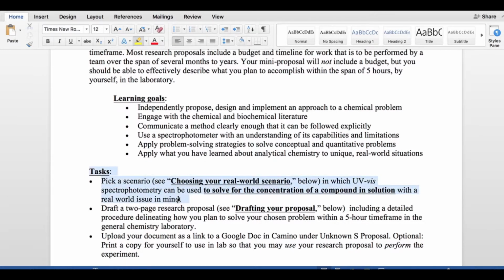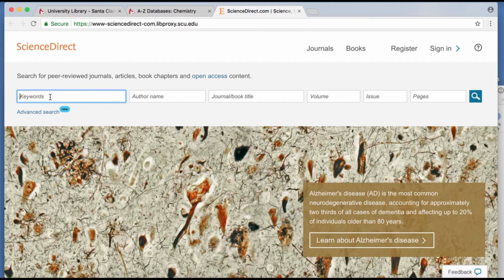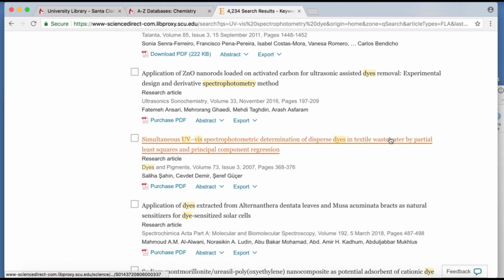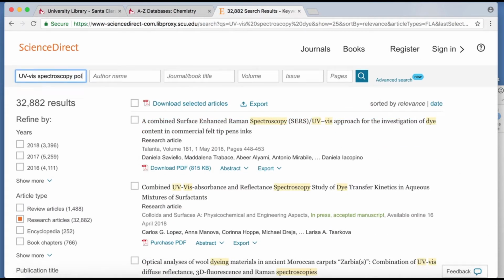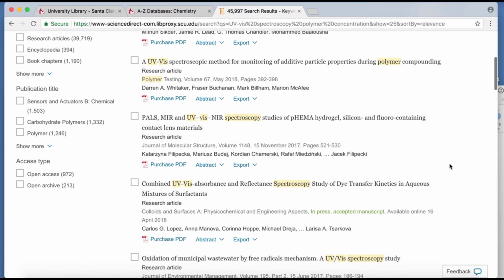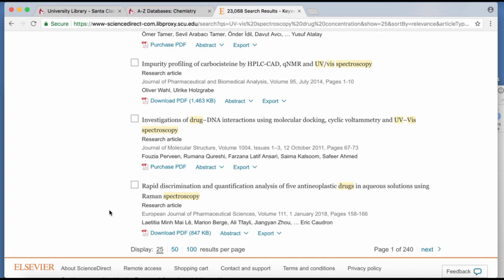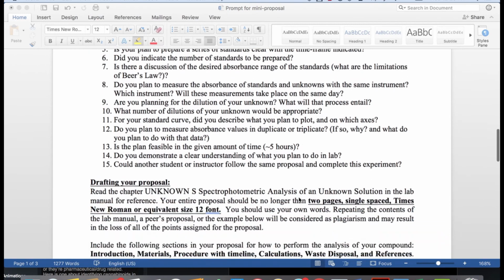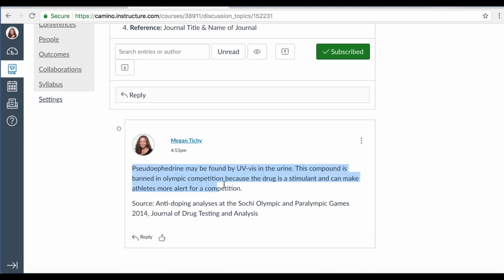Using Science Direct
This video describes how to access and navigate Science Direct for the purpose of finding original, peer-reviewed, scholarly, research articles. In particular, we are searching for compounds that may be studied using UV-vis spectrophotometry.